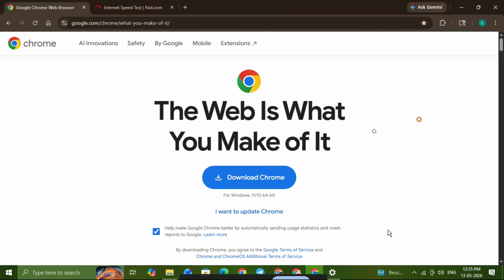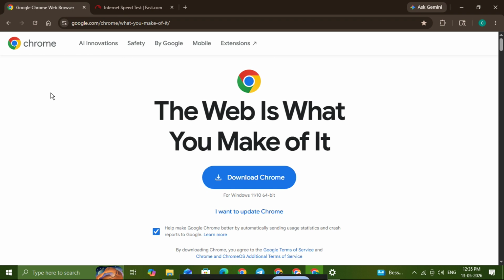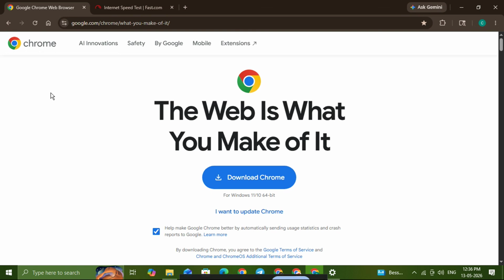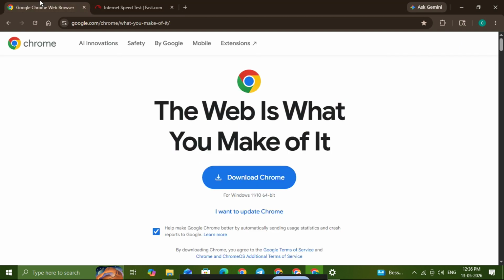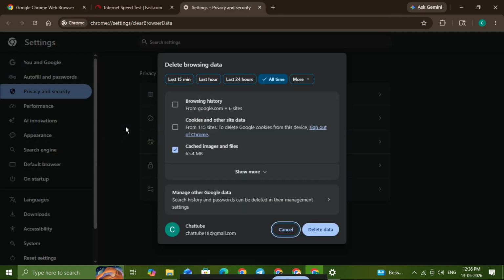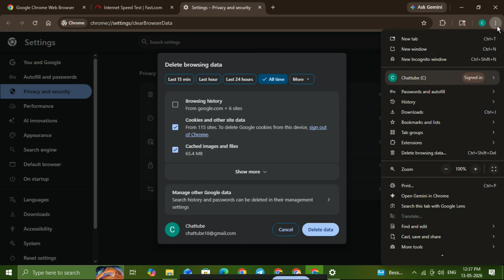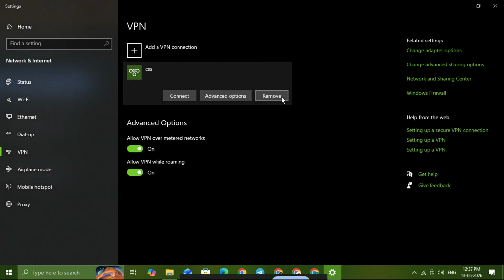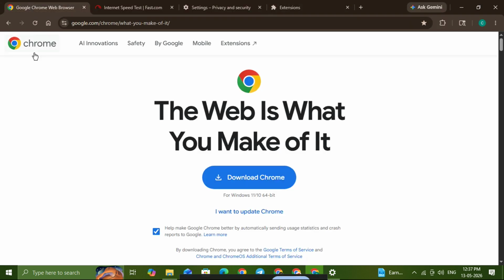How To Fix Chrome Error 429 (Easy Guide)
Learn how to fix Chrome error 429 with simple step-by-step troubleshooting. This guide covers refreshing the page, clearing cache, disabling extensions, and more.

🕚Timestamps:
0:00 Intro
0:18 Refresh the Webpage
0:47 Wait a Few Minutes
1:12 Restart Your Internet Router
1:43 Restart Google Chrome
2:06 Clear Chrome Cache and Cookies
2:38 Disable Extensions
3:10 Disable VPN Or Proxy

✍️What You'll Learn In This Video:
• How To Fix Chrome Error 429 Quickly
• How To Refresh A Webpage To Reset Temporary Limits
• How To Disable Extensions Causing Too Many Requests
• How To Turn Off VPN Or Proxy To Avoid Rate Limits
• How To Restart Your Router To Refresh Your Connection
• How To Troubleshoot Browser Errors Step By Step

💡Pro Tips:
• Avoid Repeatedly Refreshing The Same Page Too Fast
• Clear Cookies For The Specific Website If The Error Keeps Returning
• Disable VPNs Temporarily If You’re On A Shared IP
• Test The Website In Incognito Mode To Check For Extension Issues
• Keep Chrome Updated For The Best Performance And Security